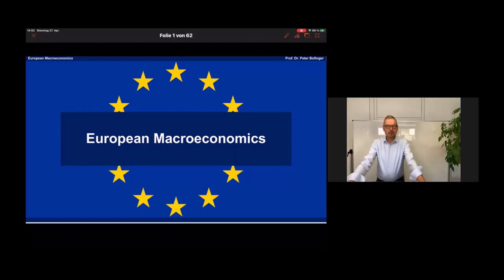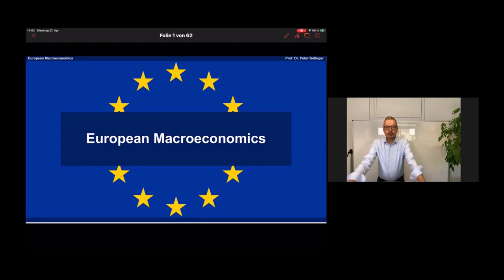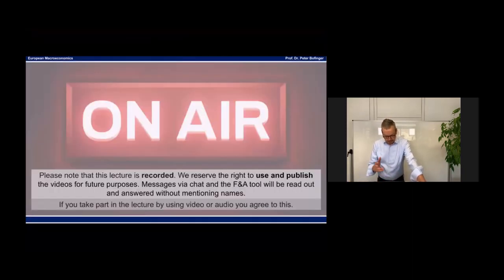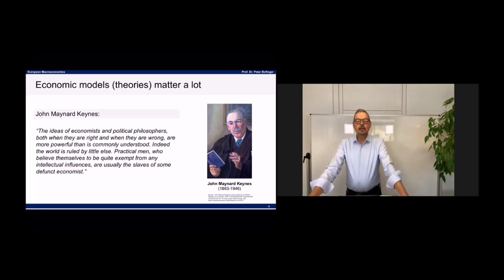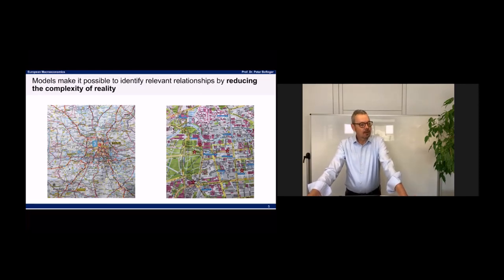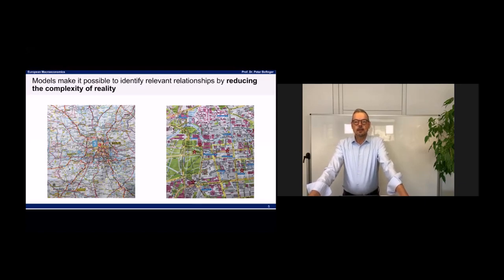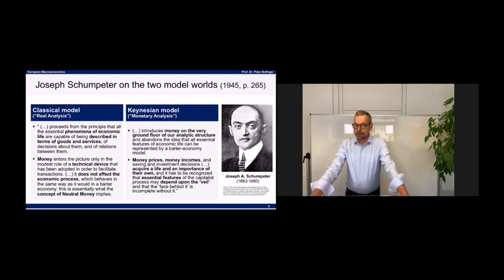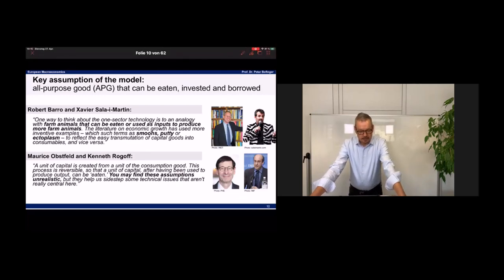European Macroeconomics - Lecture 2 - Prof Peter Bofinger